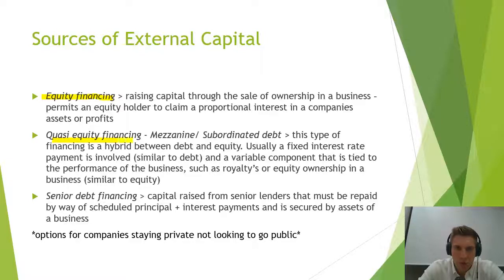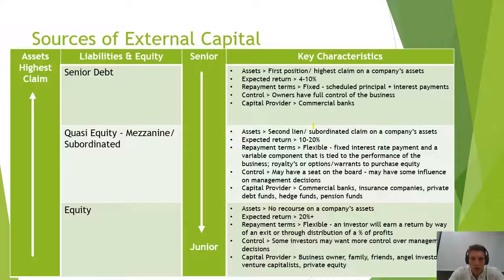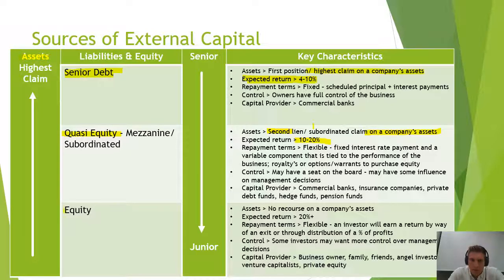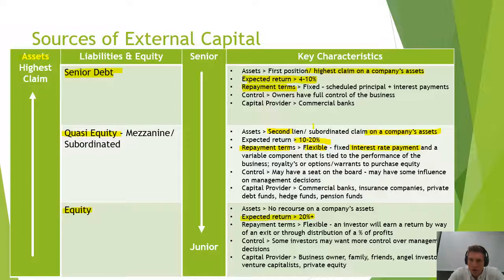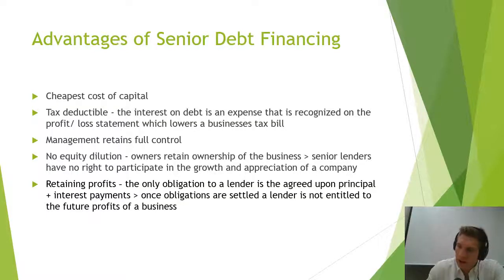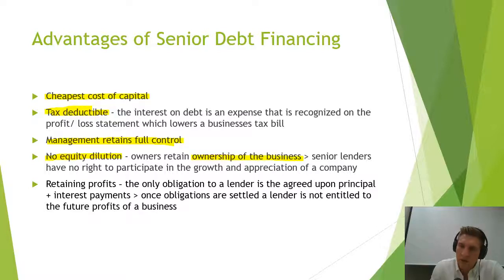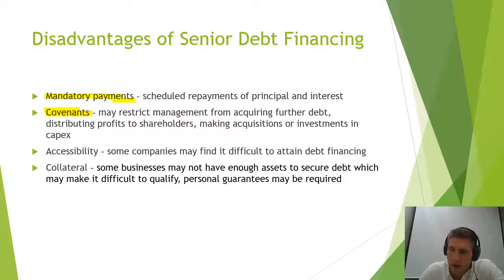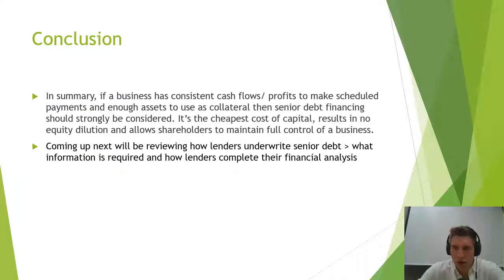What is Senior Debt Financing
In this presentation we’ll be going over what senior debt financing is, what makes it different from other sources of capital and to finish off we will go over the advantages and disadvantages of using this type of financing to fund a company.